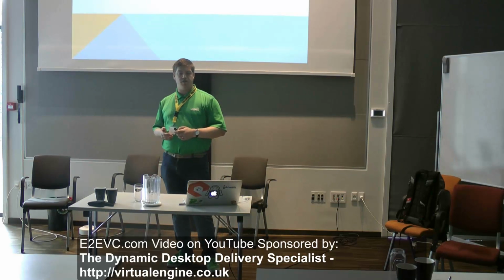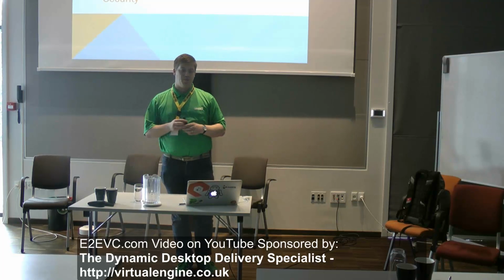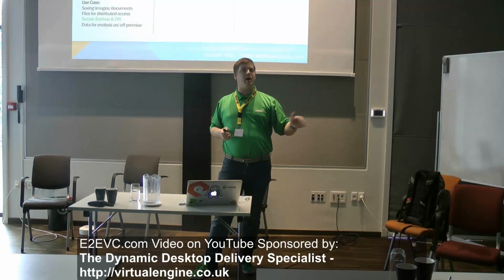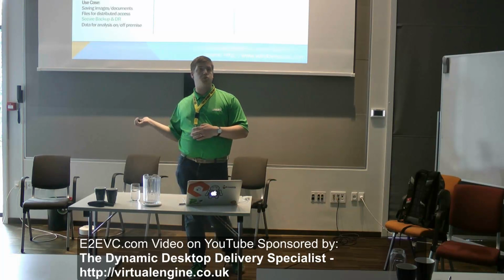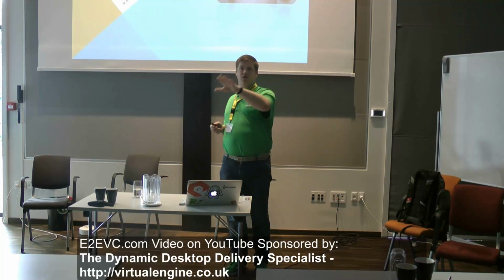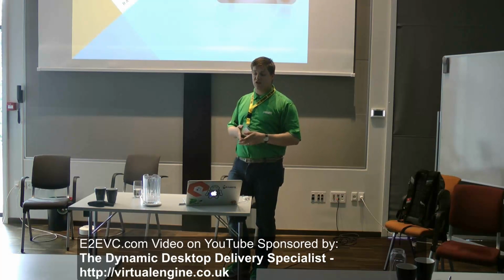Cloud Storage and whats the problem?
Session delivered by vExpert Hans De Leenheer @hansdeleenheer at E2EVC X Copenhagen in June 2013.